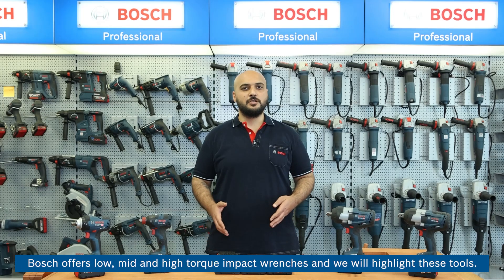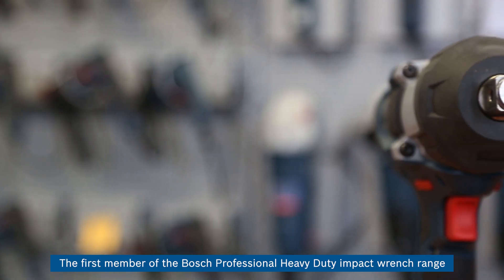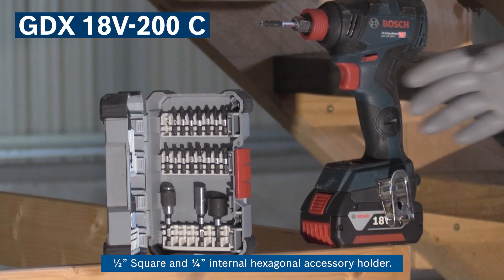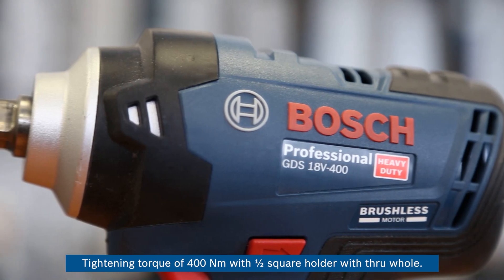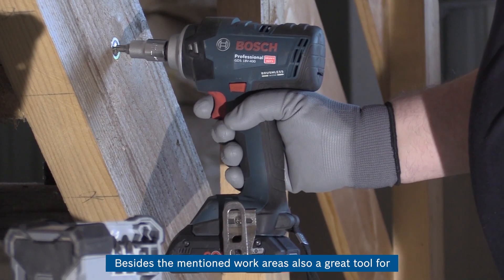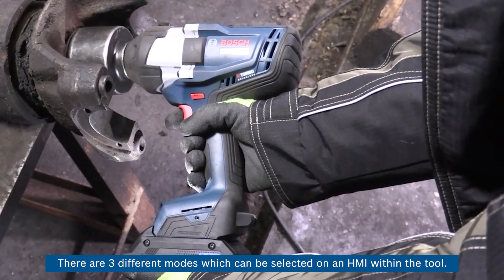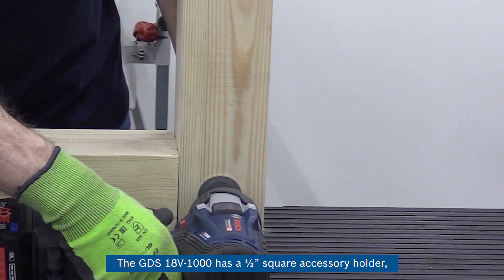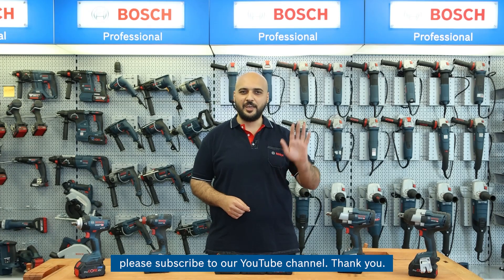Training with Bosch Professional: 18V Heavy Duty Impact Wrenches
In today's video, our product expert will introduce you Bosch 18V Cordless impact wrenches which are designed to tackle heavy-duty applications with ease.

GDX 18V-200 C Professional is a versatile impact driver and wrench designed with both 1/4" hex and 1/2" square drive sockets, making it flexible and compatible with a range of accessories. Thanks to it’s brushless motor with 200Nm torque which is convenient for demanding tasks, such as driving long screws or fastening nuts and bolts.

GDS 18V-400 impact wrench has a tightening torque of 400Nm with a 1/2" square drive socket. This torque is enough to finish both wood and metal fixing applications up to the bolt sizes of M20. The integrated Auto Bolt Release (ABR) function automatically stops the tool when it detects that the nuts are loosened, which prevents them from falling off. That’s why it is very preferable for scaffolders or those working high above.

And meet with the highest torque featured products: GDS 18V-1000 and GDS 18V-1050 H Professional impact wrenches. On both wrenches you can select from three settings that offer excellent control over speed/torque for high versatility. The difference between the two tools are the bit holders, with the GDS 18V-1000 with a 1/2" holder and the GDS 18V-1050 H has a 3/4" accessory holder. This impact wrench is perfect for professionals working in heavy industries, such as metalworking, construction and manufacturing.

GDX 18V-200 C - Cordless Impact Driver/Wrench
- 200Nm of torque makes it extremely powerful for high work performance
- The impact driver´s 2-in-1 bit holder with 1/4" internal hex and 1/2" square drive makes it flexible and ideal for the widest range of applications
- Bluetooth Connectivity provides active tool feedback and service information via mobile device
- Intended for screws with the diameters of M6-M14

GDS 18V-400 - Cordless Impact Wrench
- Most powerful device in the mid torque class
- Ideal for various bolting applications
- Powerful enough to tighten M20 bolts (30mm nuts) thanks to 400 Nm torque
- Improved robustness thanks to higher lifetime of the critical components
- Auto Bolt Release (ABR) feature makes disassembling easier by ensuring tool is automatically stop when nuts are loosened

GDS 18V-1000 - Cordless Impact Wrench
- High power with cordless freedom thanks to ProCORE18V batteries and brushless motor
- Best performance for heavy duties with a tightening torque of 1,000 Nm and a breakaway torque of up to 1,600 Nm
- High versatility and controlled power due to 3-speed/torque settings

GDS 18V-1050 H - Cordless Impact Wrench
- Impressive power with cordless freedom thanks to ProCORE 18V batteries and brushless motor
- High performance motor with a tightening torque of 1,050 Nm and a breakaway torque of up to 1,700 Nm
- Ideal versatility and controlled power due to 3-speed/torque settings

HEAVY DUTY TEAMMATES TO SIMPLIFY YOUR TOUGH JOBS.
Bosch Professional. Made to Go Beyond.